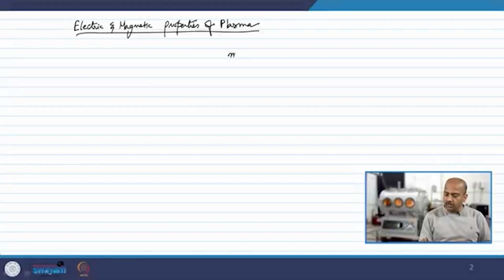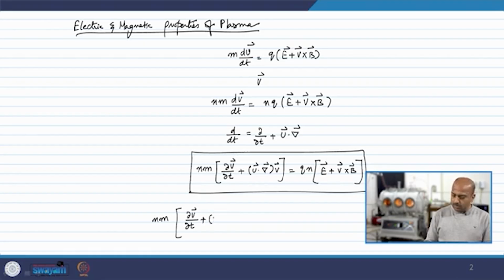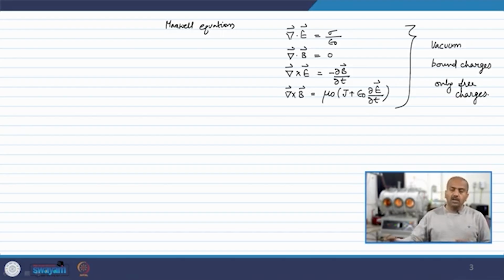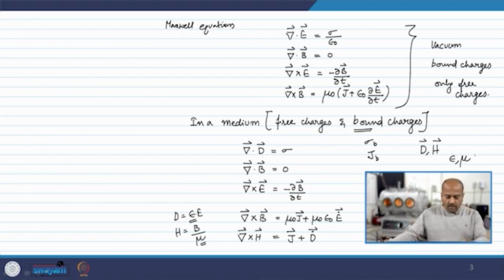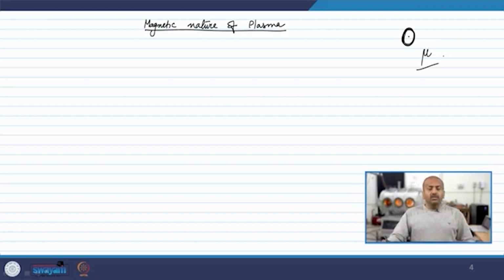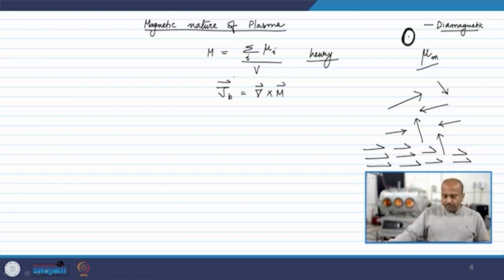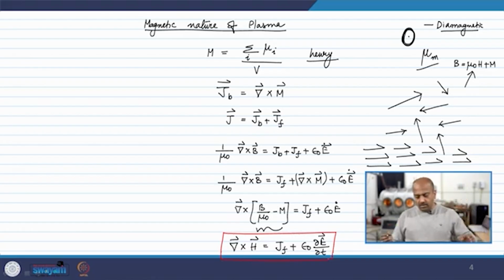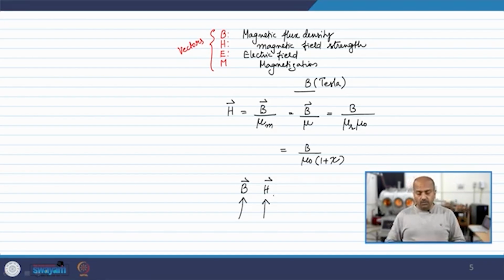Plasma as a fluid: Electric and Magnetic Properties